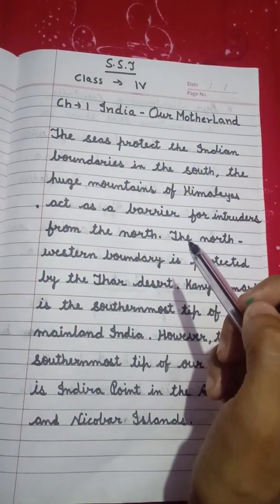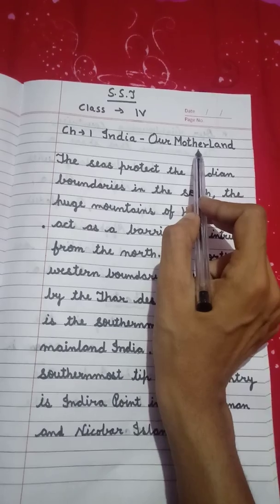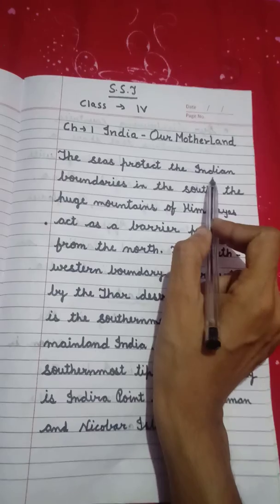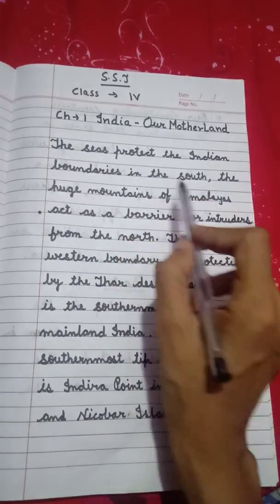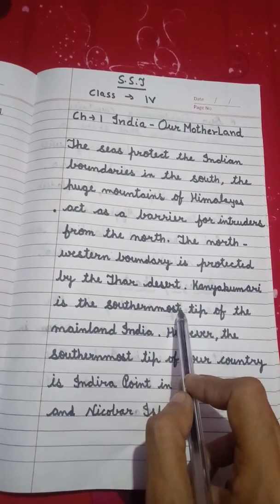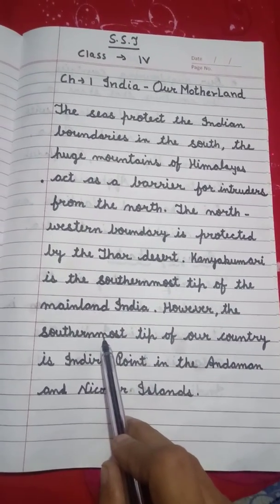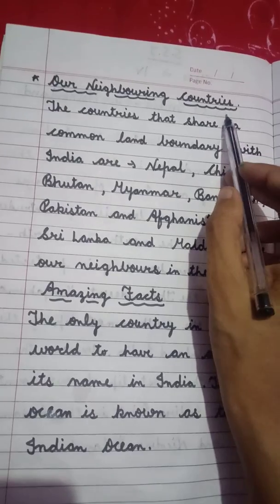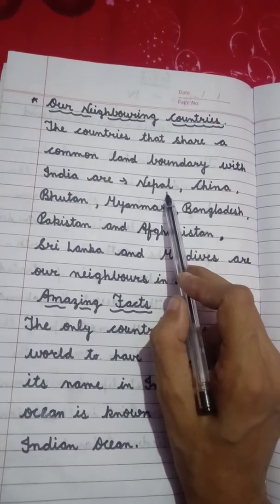S.S.T.Ch -1 Our Motherland